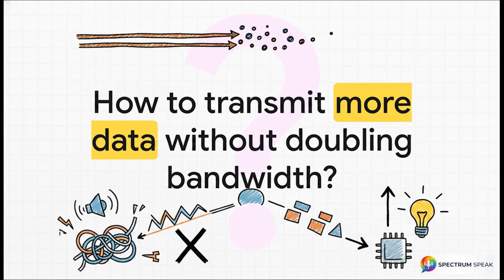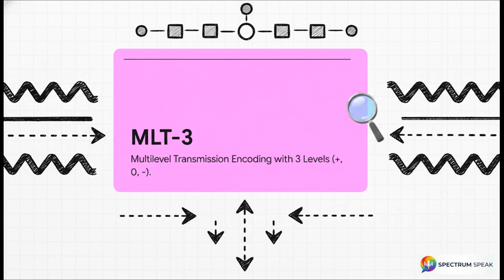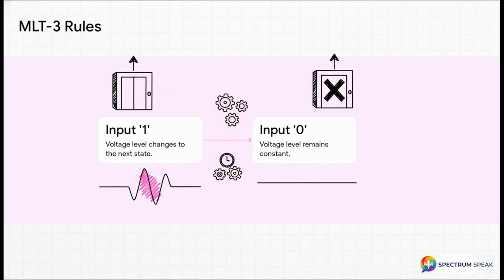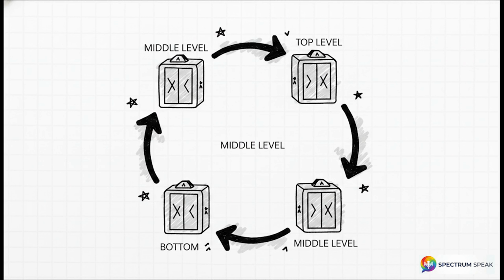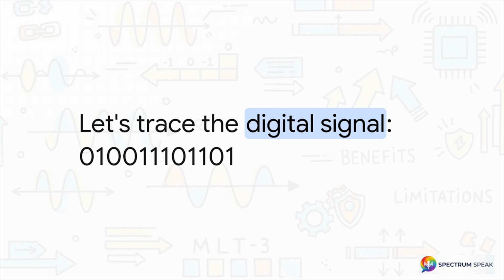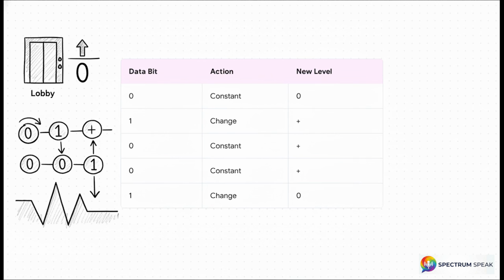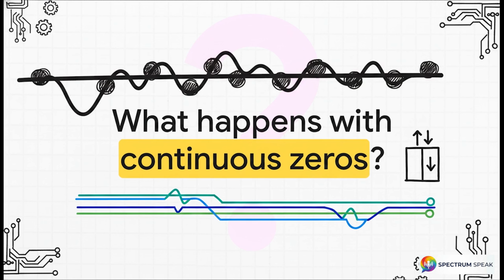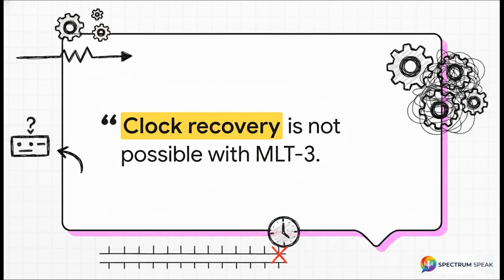MLT-3 Encoding: How engineers cut signal bandwidth in half?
MLT-3 encoding explained, MLT3 Ethernet, line coding MLT3, MLT3 vs NRZ, signal bandwidth reduction techniques, 100BASE-TX encoding, digital communication encoding methods

Why do some communication systems use three voltage levels instead of just binary signals? In this video, we explain MLT-3 encoding and how it reduces signal bandwidth.

Learn:

How MLT-3 works (0 = stay, 1 = move)
Why it reduces frequency
How it compares to NRZ and Manchester
Why it is used in Fast Ethernet
The role of 4B5B coding with MLT-3

Perfect for electronics students, networking learners, embedded engineers, and automotive communication enthusiasts.